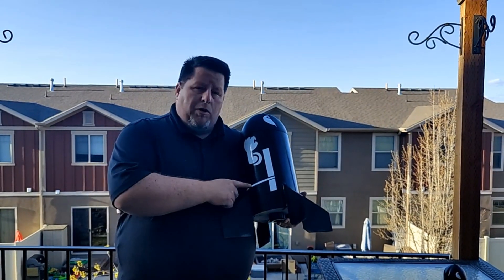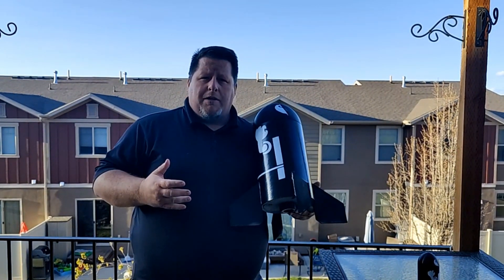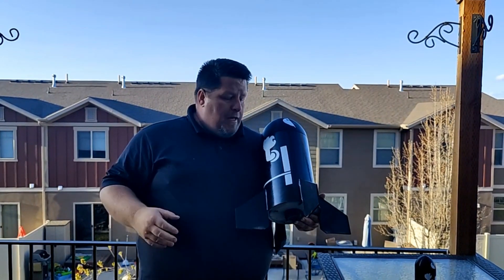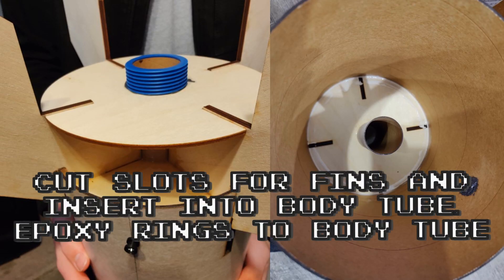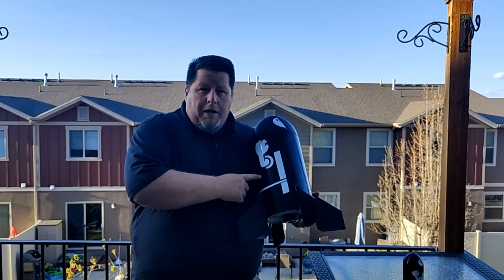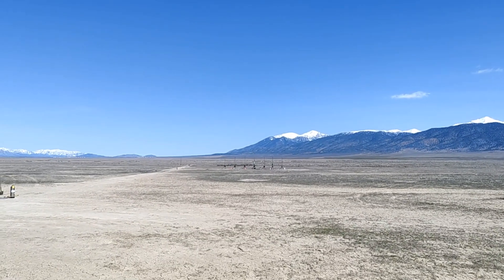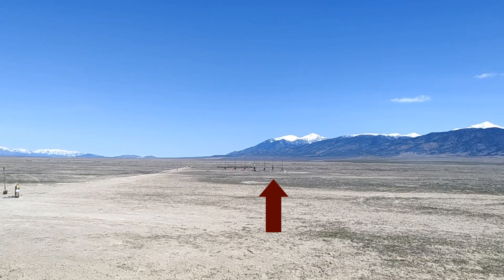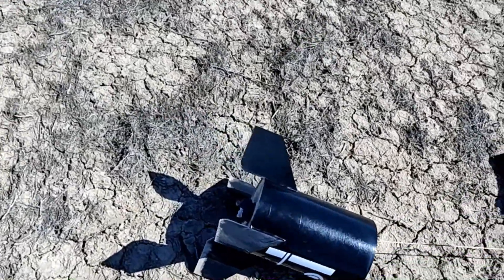Bullet Bobby XXL Review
Here it is, the Bullet Bobby XXL rocket kit from Launch Lab Rocketry! This high powered beast is 7.5" in diameter and packs a 38mm motor tube. I purchased the Deluxe Kit which included everything you need, except adhesive. You can use wood glue or epoxy. I used epoxy, two types! BSI slow cure and Rocketpoxy. I also deviated from the recommended build (but Steve says to feel free to build it how you'd like!). I built the fin can first, then cut slits in the body tube and slid the entire assembly inside. I attached rail buttons before this step!
The instructions are amazing. Full color, easy to read and follow. For anyone new to High Powered Rocketry or wanting to get into HPR, this is a great kit!

This gets a clear 10 out of 10 from me, a stubby rocket snob. This kit is FUN and flies great! Another member of our club has one and flew it the same day as us on a CTI motor. It flew majestically!

and tell Steve that Apex Rocketry sent you! He'll take great care of you!